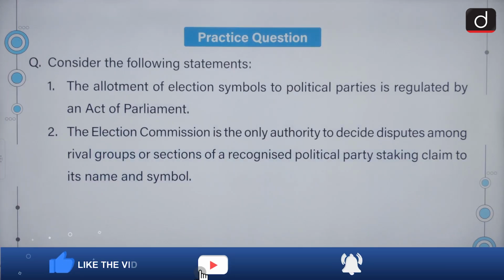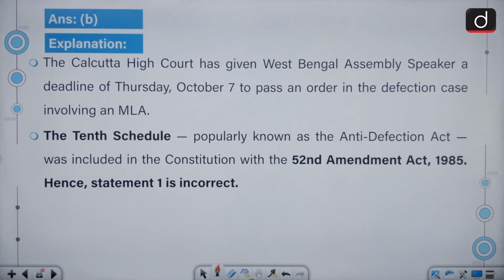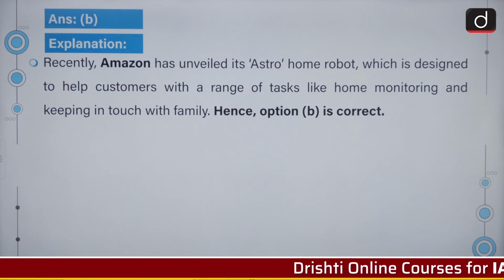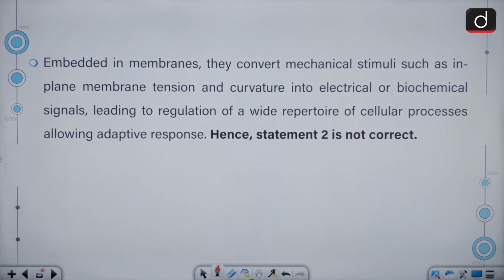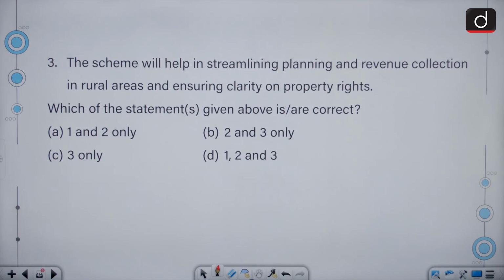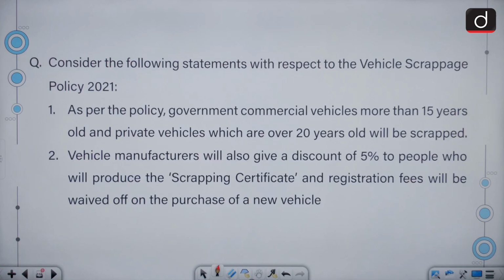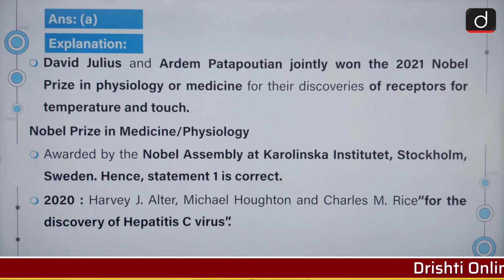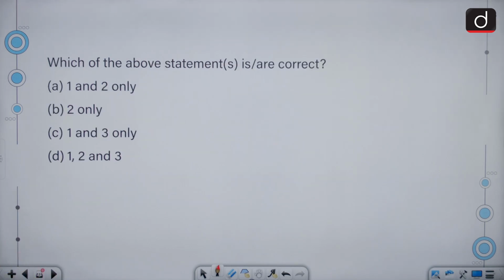Today’s GK – 06 OCTOBER 2021| Drishti IAS English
Drishti IAS English brings to you Today's GK program every day. In each episode, we cover important recent events from the UPSC exam point of view through objective questions and their explanations. This will help you apply recently acquired knowledge and reinforce your preparation for the Prelims Exam.

In today’s episode we will be covering the following topics:

Anti-defection law
Indian Trusts Act, 1882
Astro Robot
Indian Peafow
Somatosensation
Revised  (AB PM-JAY)
SVAMITVA Yojana
Vehicle Scrappage Policy
Nobel Prize in Medicine
The State of World’s Children Report
Buddhism